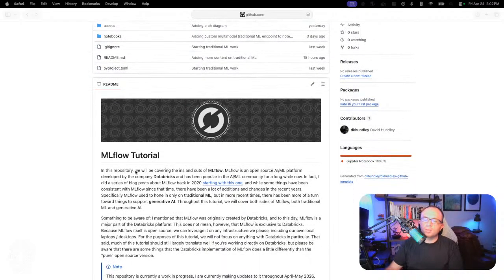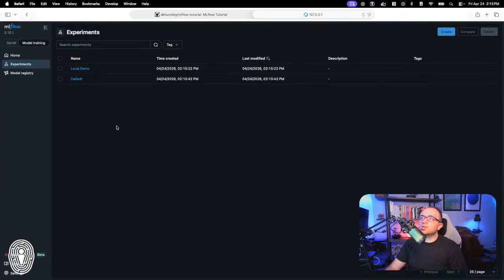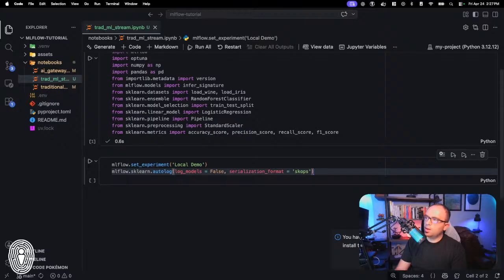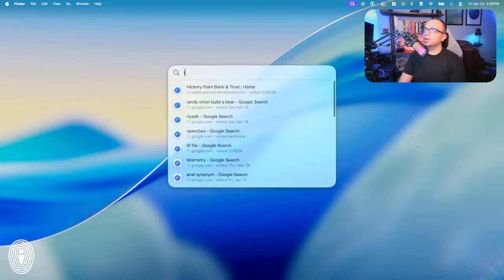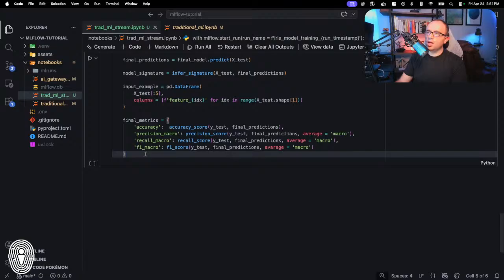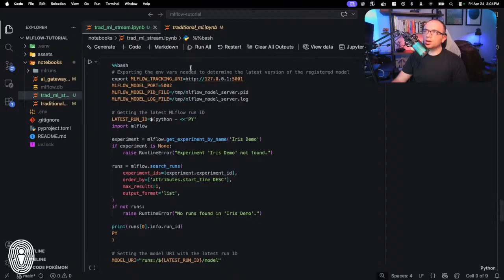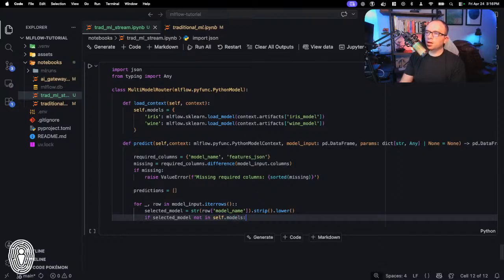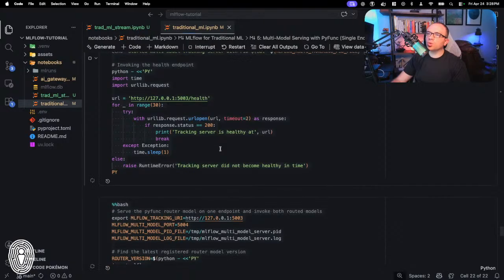An Overview of MLflow for Traditional ML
When it comes to managing your ML infrastructure, keeping your ML work organized in a standardized way is optimal. One option for this is the open source platform MLflow, which also serves as the backend for Databricks' management of AI/ML. In this livecoding stream, we'll cover the open source version of MLflow and walk through the various concepts and capabilities that support traditional ML. (Don't worry, we'll get to GenAI in a later stream!) See you Friday, April 24, at 2:00pm CT!